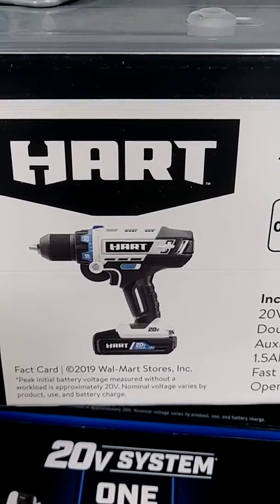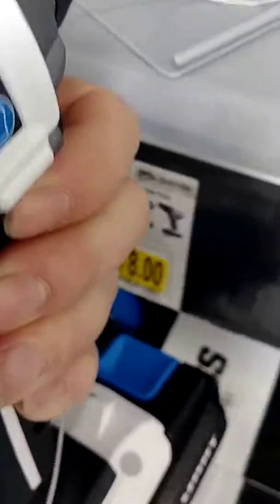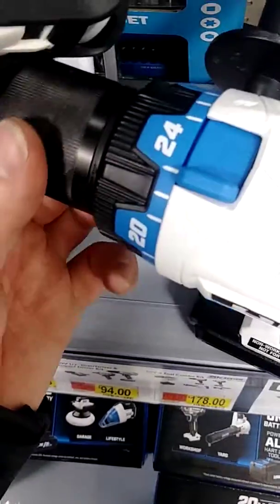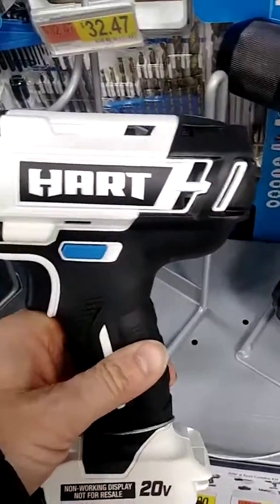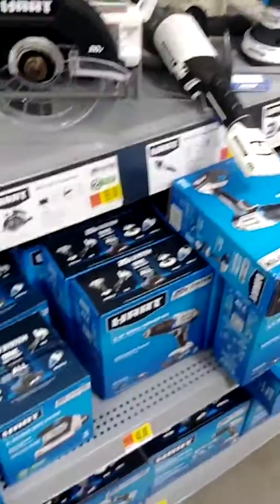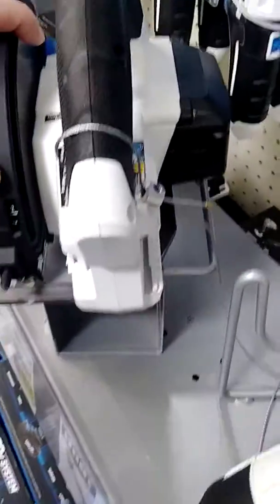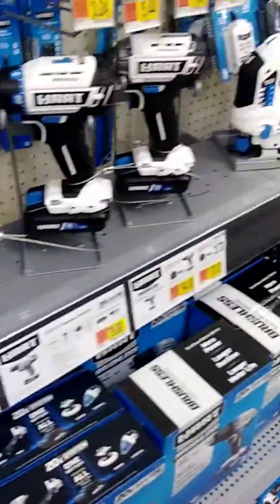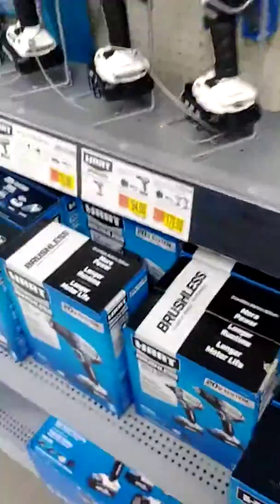Hart cordless drills.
Hart tools. @ Wal-Mart. A lot of plastic.